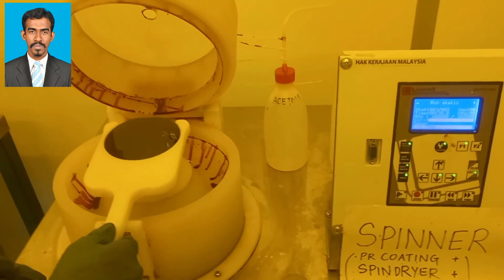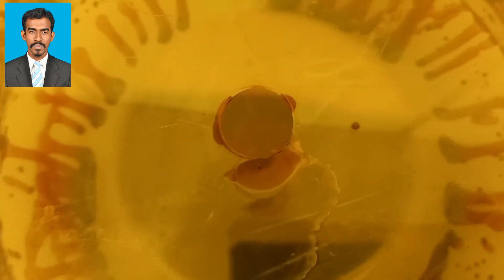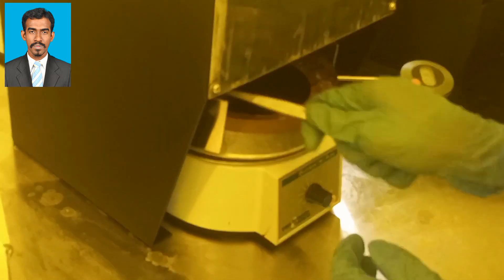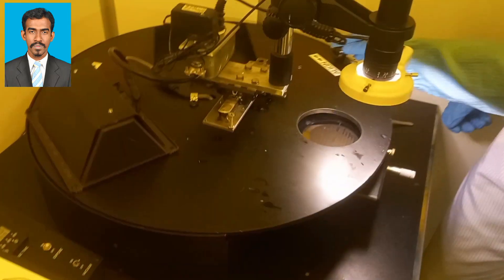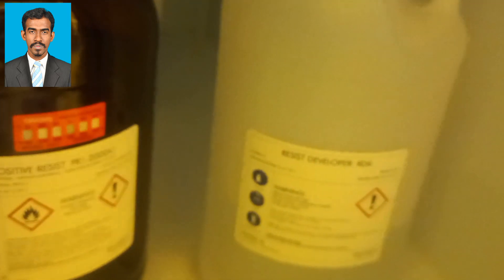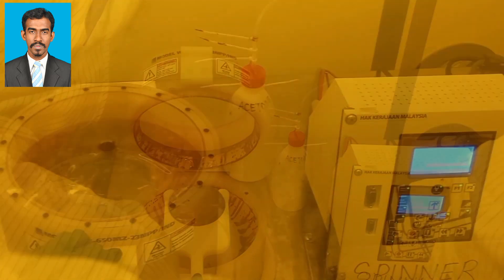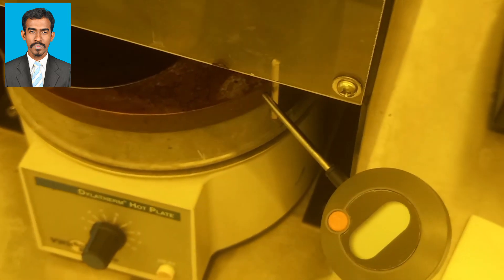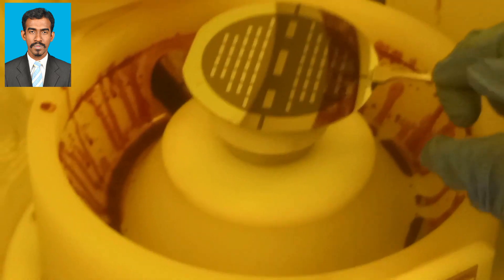Photolithography - Complete working procedure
Photolithography is an essential process in semiconductor industry.